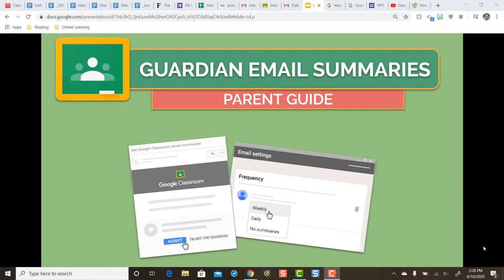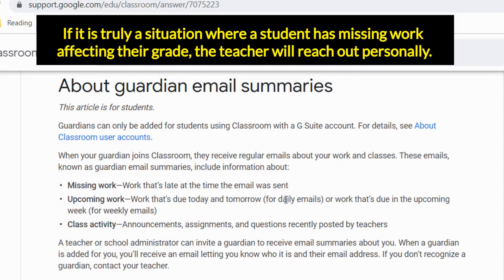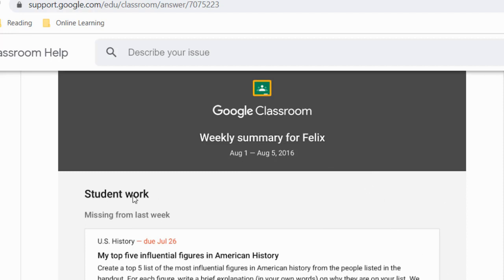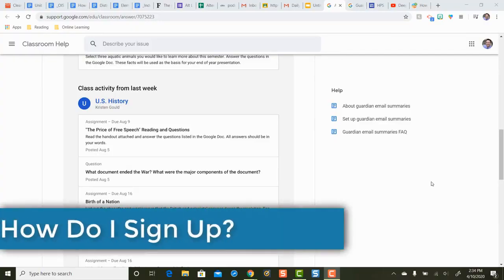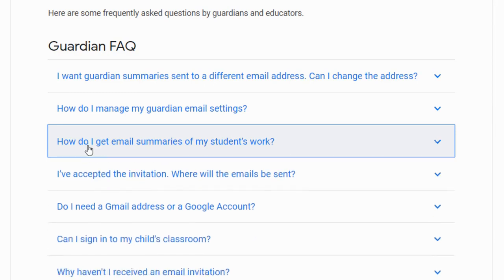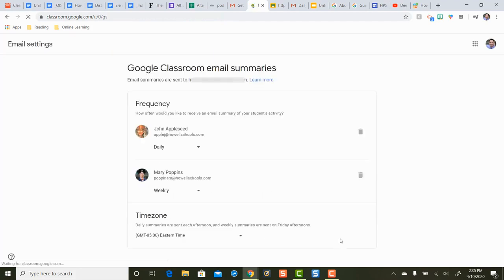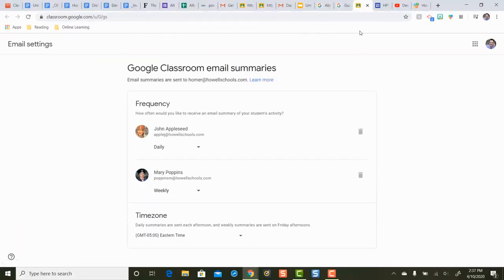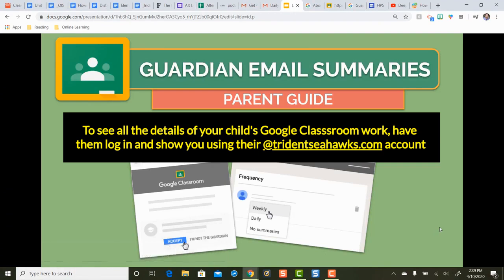Google Classroom Guardian Summary Emails For Parents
This 4 minute video will show guardians how to make sure they are getting email updates from Google Classroom and what those guardians see when they receive these emails.